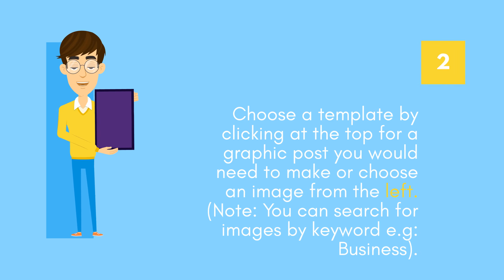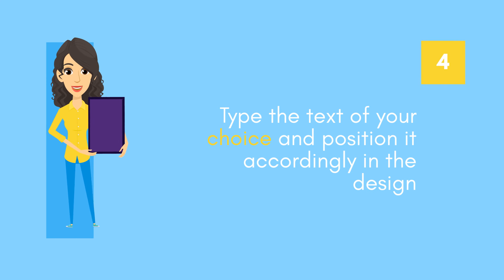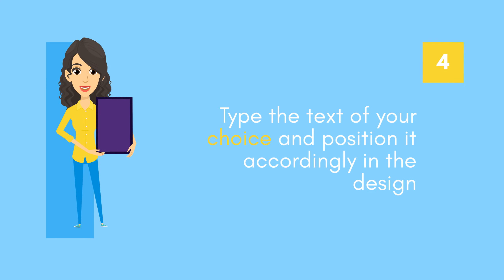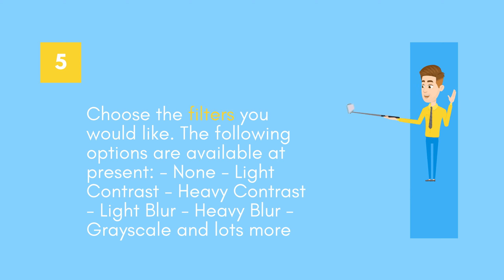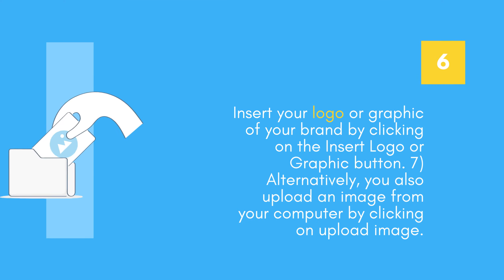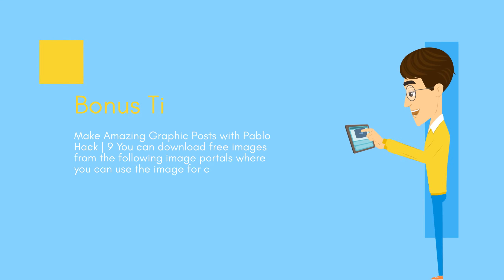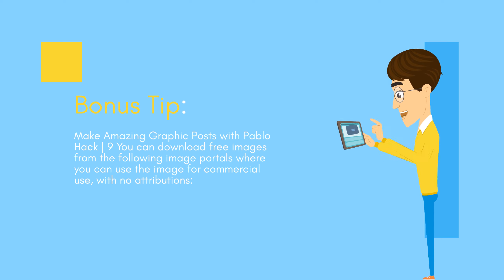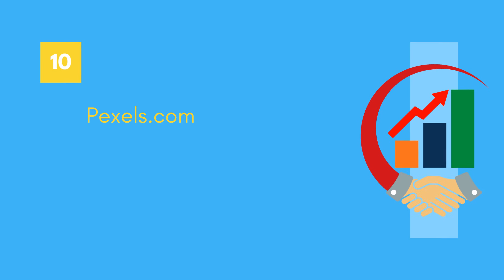How To Make Amazing Graphic Post!! Animated Video